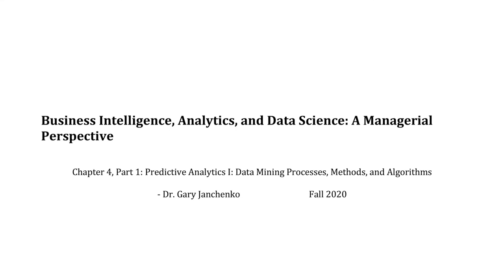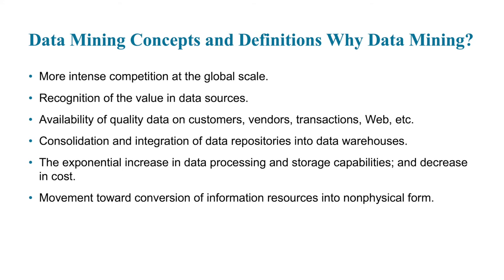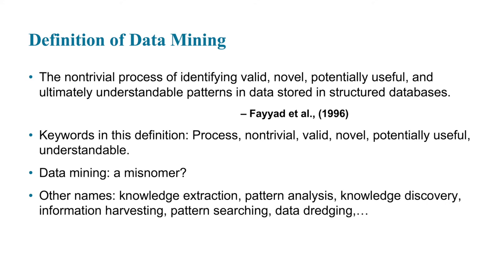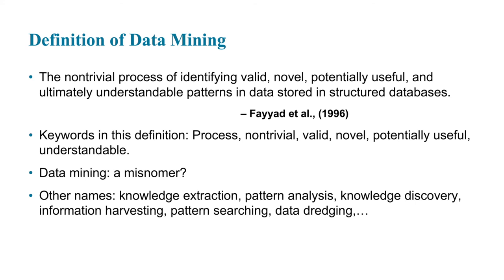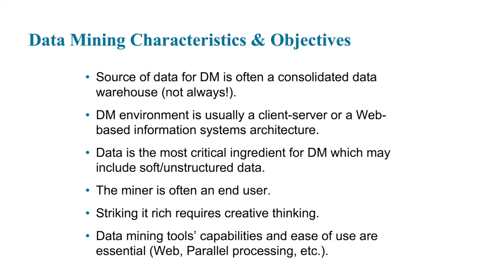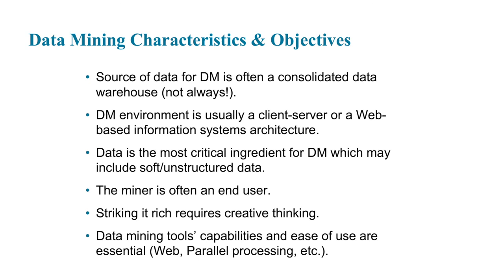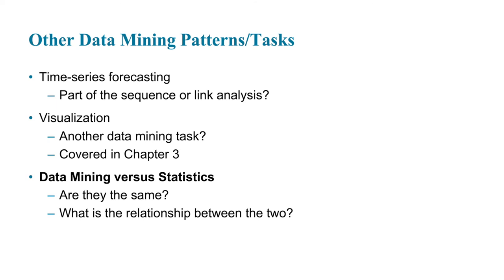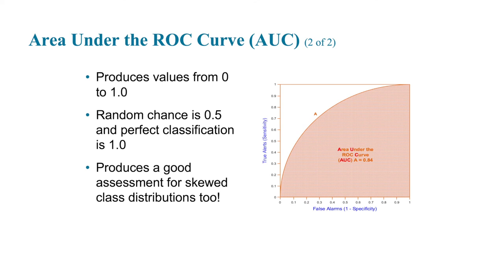Ch 4 pt 1 - Predictive Analytics